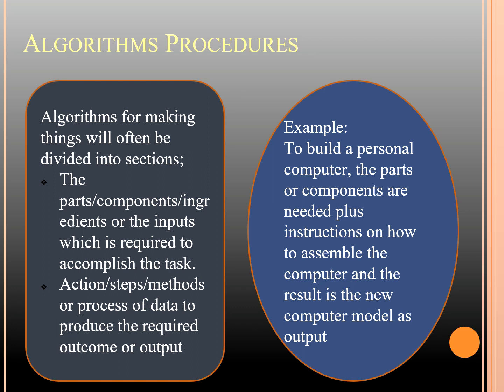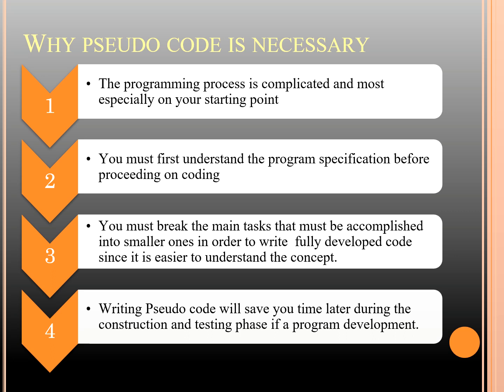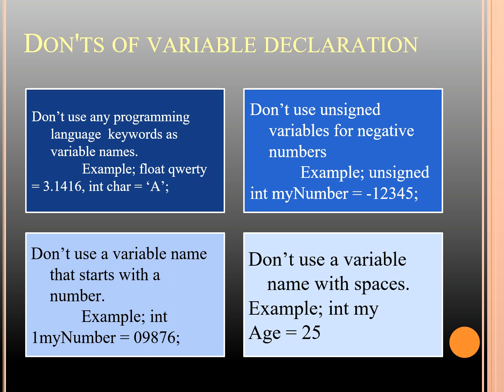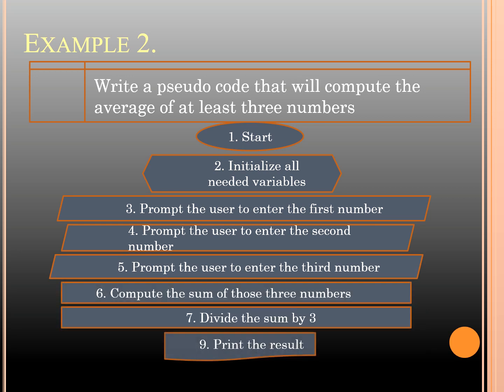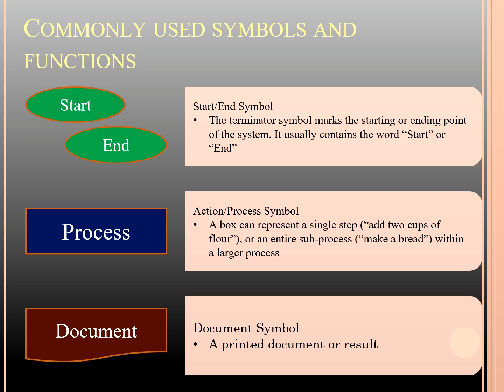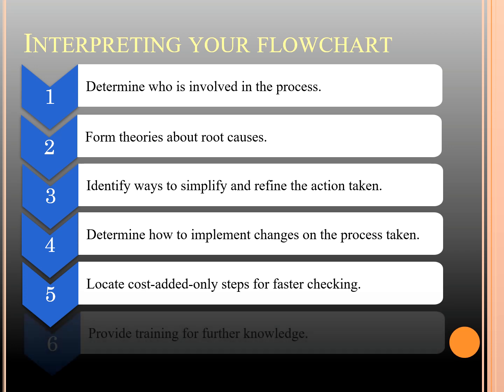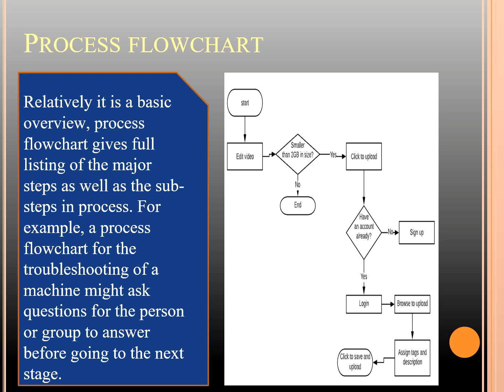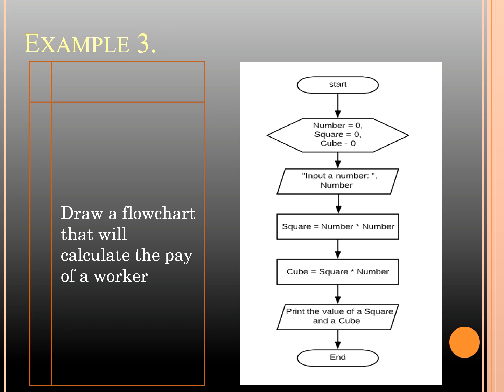Flowchart and PsuedoCode -Discussion